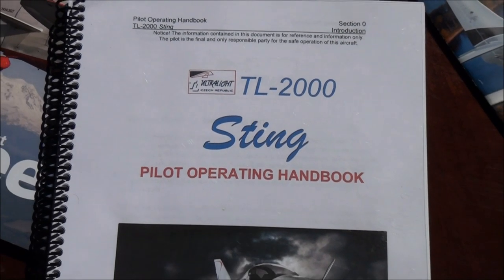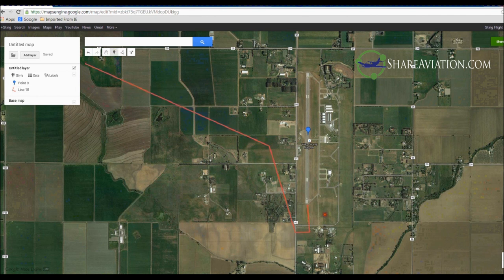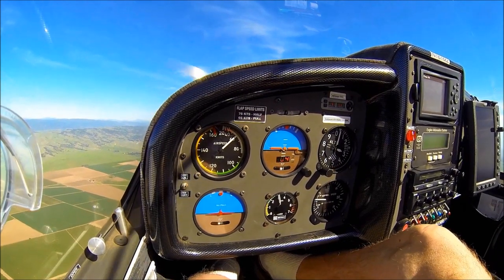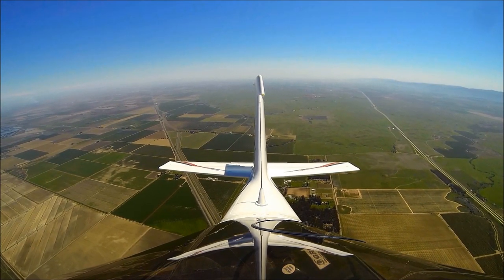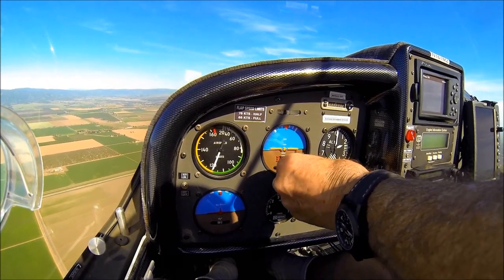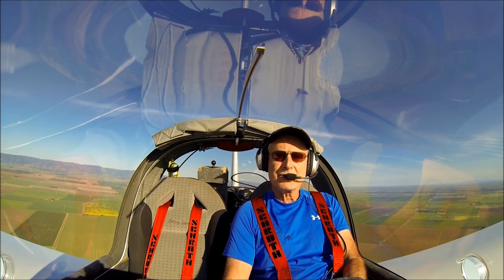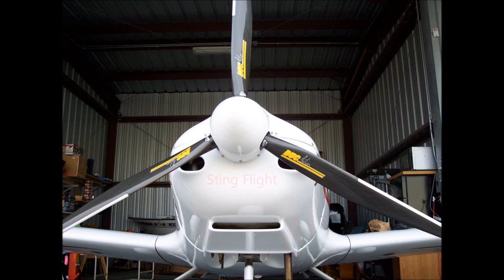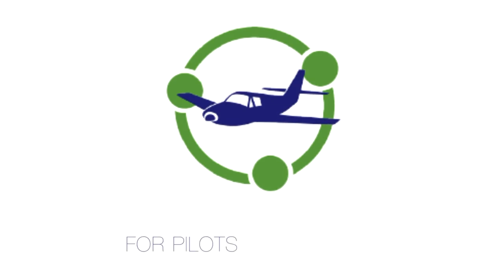Introduction to Stalls in the Sting Airplane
Airplane stalls: Their causes, how they're practiced, how they're avoided, and how to keep one from killing you.
"HOLD SHORT!"--Pilots and wanna-bees!  Be advised: I am neither a flight instructor nor aircraft representative.  In making an aircraft safety-related video, such as this, my main objective was to review the subject and teach MYSELF something new.  I succeeded in that regard.  As a humble older pilot--who began flying late in life--this is essential to my keeping the "ride" going another year or two--or more, if I'm lucky.

Also, please realize some information herein is quite specific to the Sting airplane.  Apply it to your situation with caution--and in concert with your flight instructor and/or Pilot Operating Handbook.

If we both end up learning something, kudos--and happy flying!